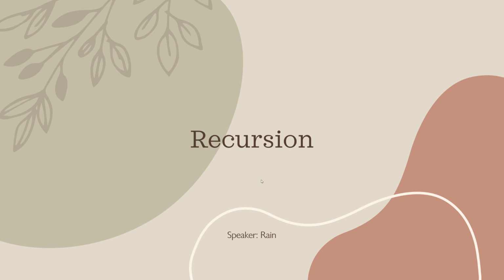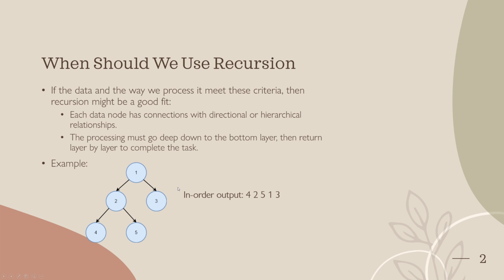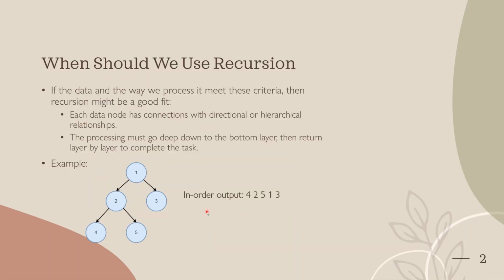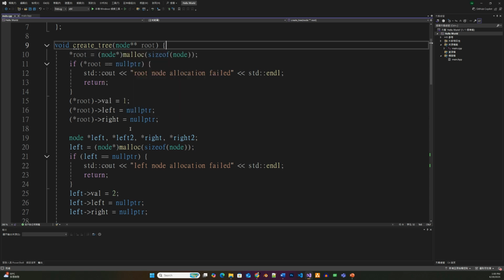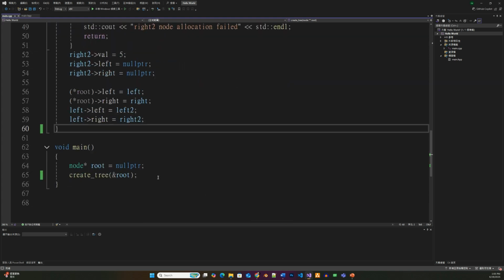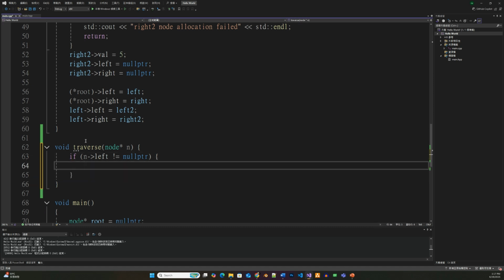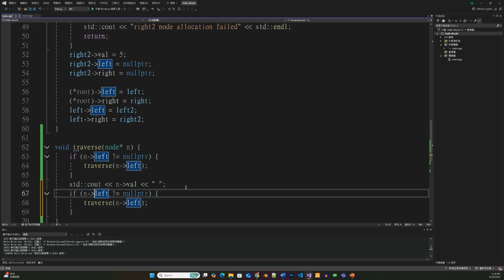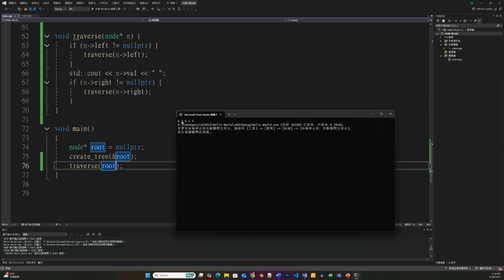C/C++ Tutorial for beginners - Lesson 25: Recursion